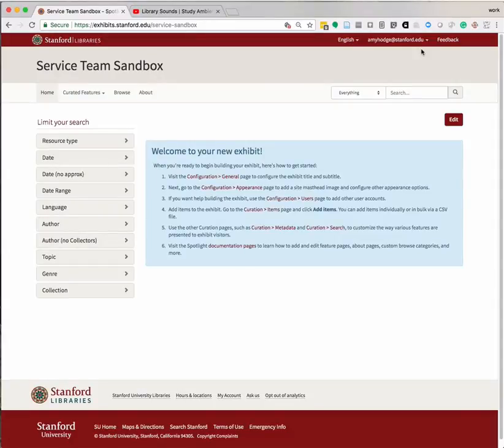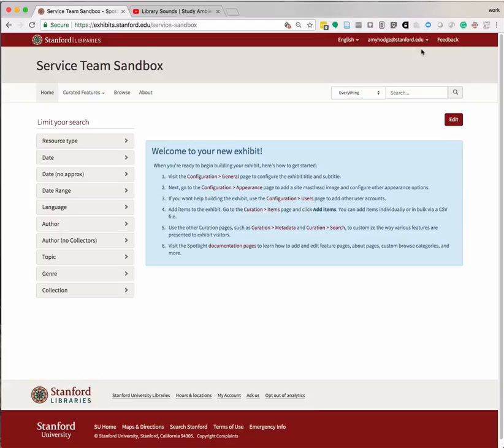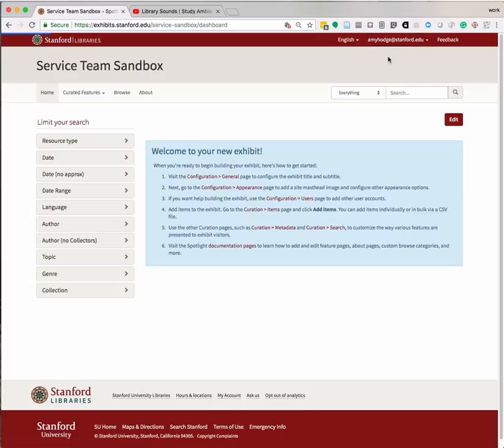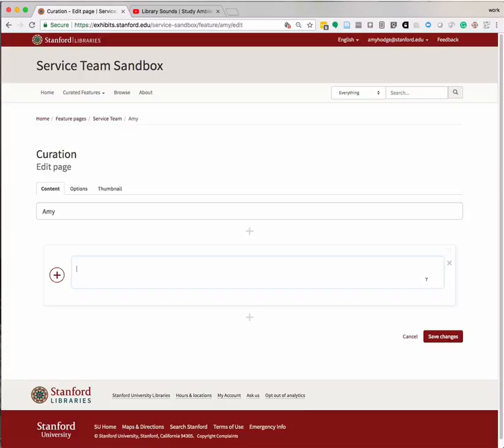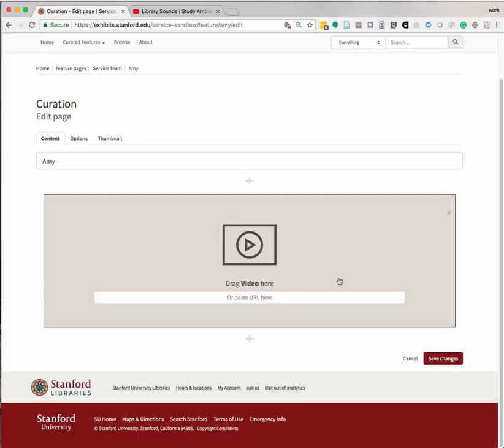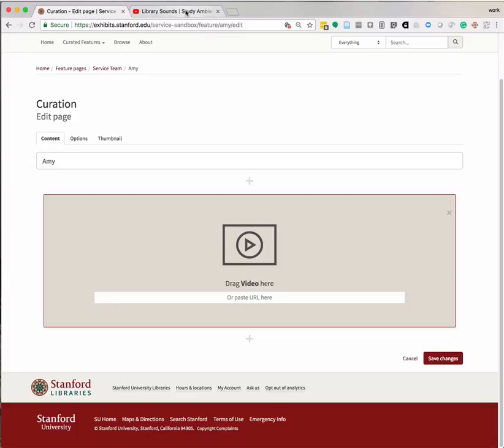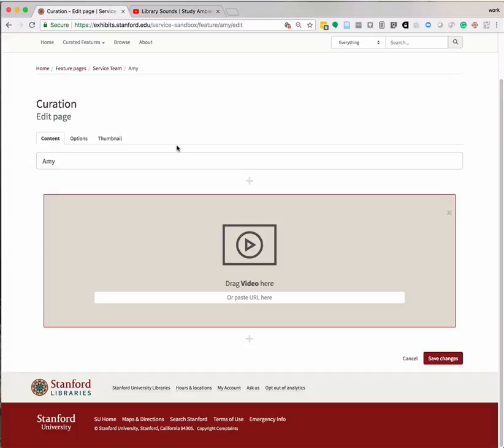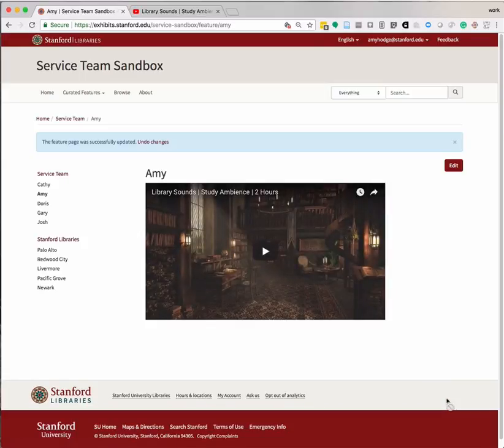How to Use the Video Widget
Short video describing how to use the Video Widget in a Spotlight @ Stanford exhibit.

TRANSCRIPT:
The Video widget allows you to embed videos from external web sites onto exhibit pages. Remember that if your video has been deposited into the Stanford Digital Repository, then you can use the Exhibit Item Widget to include these videos on your pages. The video widget described in this screencast is generally intended for non-SDR content.

To use the Video Widget on a Feature Page, navigate to your dashboard and select “Feature Pages” from the Curation sub-menu. Under Custom Pages, click Edit for the feature page where you’d like to add the Video Widget. You can also get to the same editing interface by clicking the red edit button at the top right corner of a feature page.

Click on the red plus sign to the left of the box to open up the widget menu, and choose the Video widget from the list of Standard Widgets.

For this widget, there are two options. You can either drag a video onto the widget, or paste in the video’s URL. The drag and drop option is currently not available, so you will need to paste the URL into the box.

Let’s try a YouTube video. Go to the video on YouTube you’d like to add and copy the URL from the location bar at the top of the browser. Paste this into the URL box in the Video Widget. The video should display in the edit window immediately.

Be sure to click on the Save changes button to save your work. You’ll see that the video is now displaying on the page.